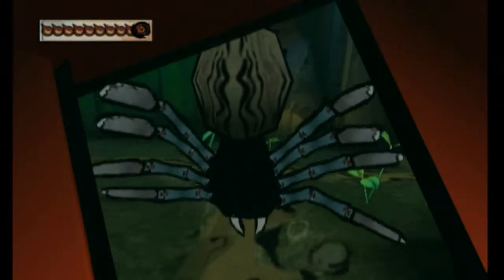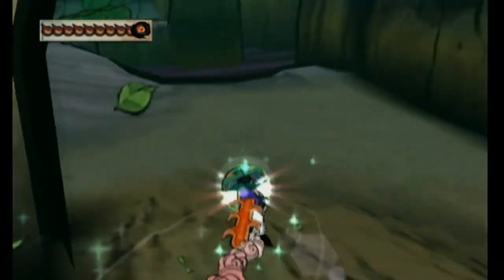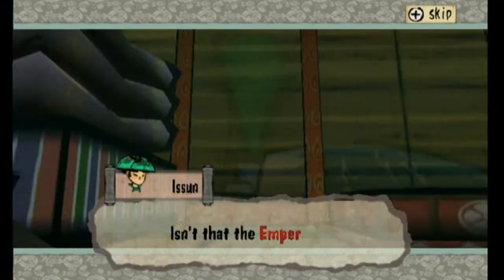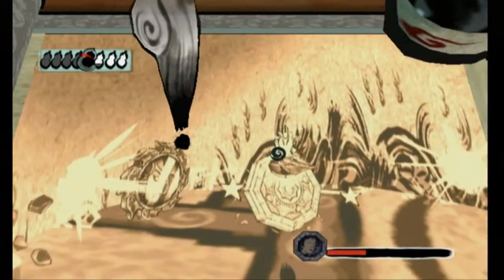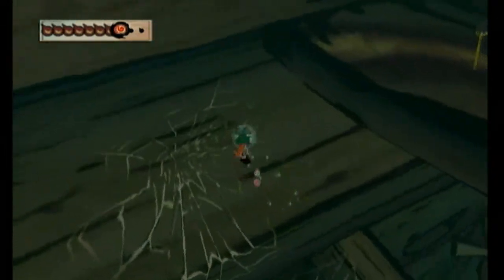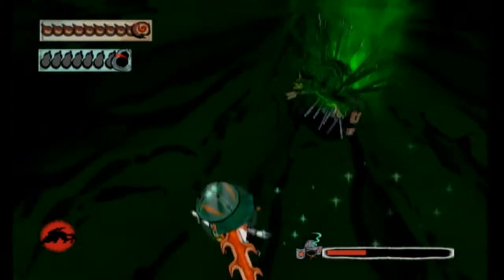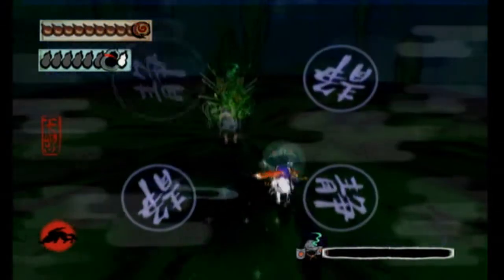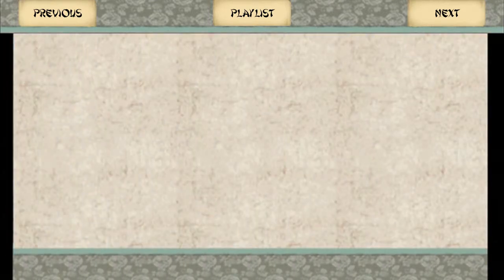PalPlays: Okami #41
After so much oppression, Sei-an City is vindicated from the Blight that enslaved them! (man that was dramatic)

==MY INFO==

THE SCHEDULE
Okami is released every Tuesday, Thursday, and Saturday

EQUIPMENT
My computer is the CyberpowerPC Stealth Raider 250
Gameplay recorded with the Elgato Game Capture HD
Commentary recorded with Audacity
My microphone is the Sennheiser PC 151